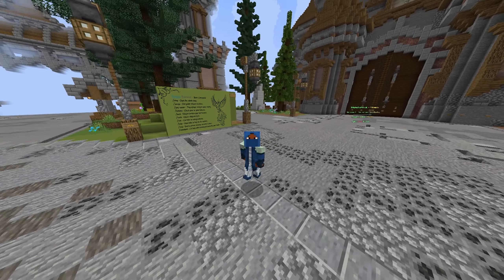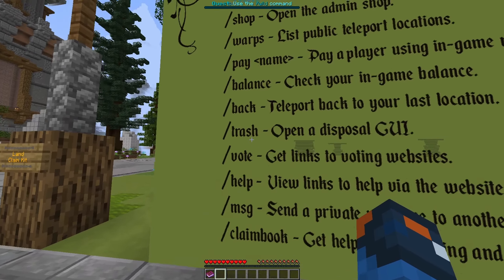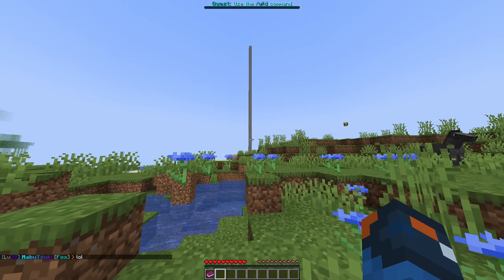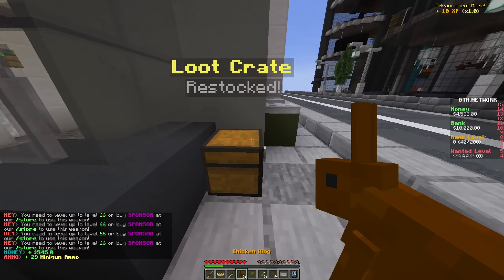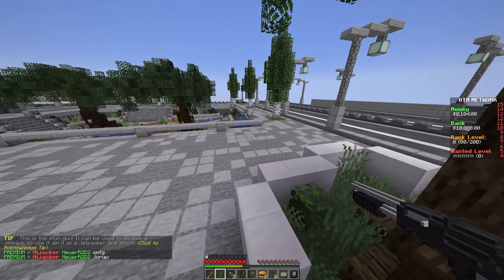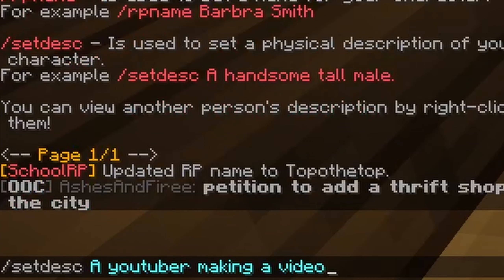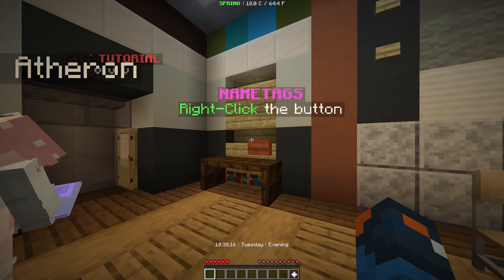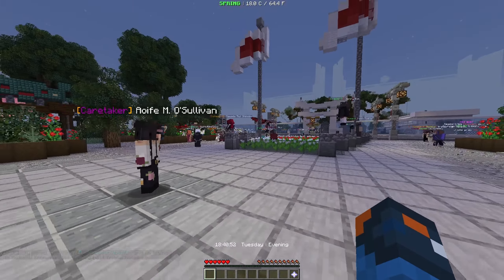3 Minecraft 1.19 Servers (1.19 Minecraft Servers)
3 Minecraft 1.19 Servers (1.19 Minecraft Servers)

These are three Minecraft survival 1.19 servers for JAVA EDITION. Make sure to check out each minecraft 1.19 survival servers and whatnot!

1.19 SERVER IPS BELOW

3.play.simplesurvival.gg
2.mp.gtm.network
1.mc.roleplayhub.net